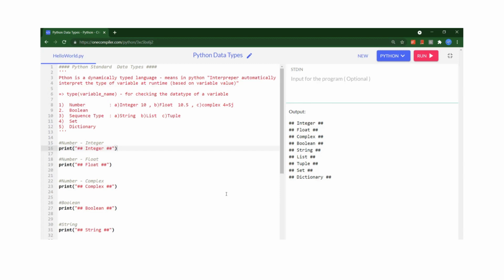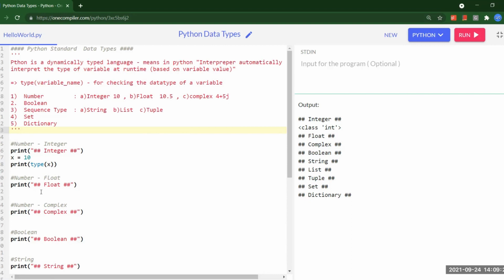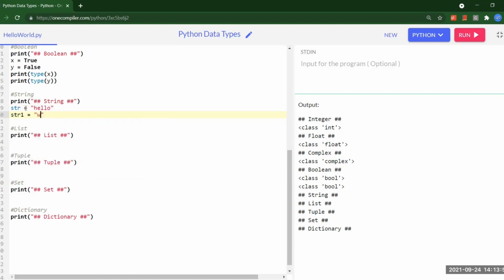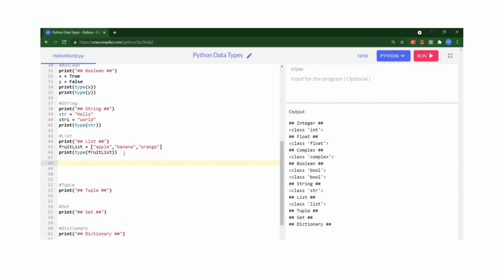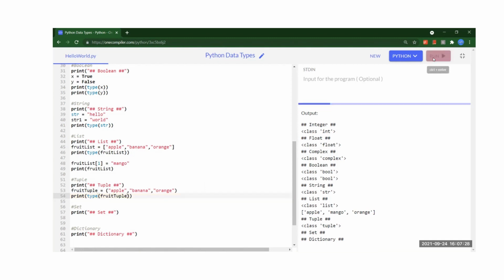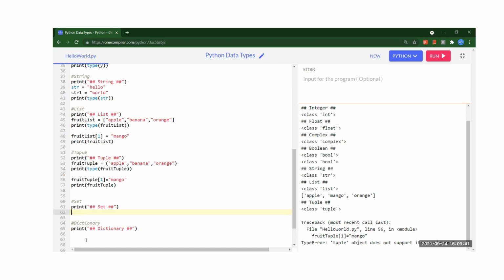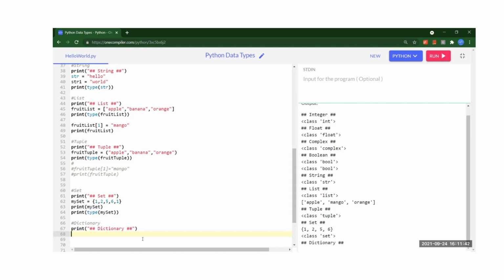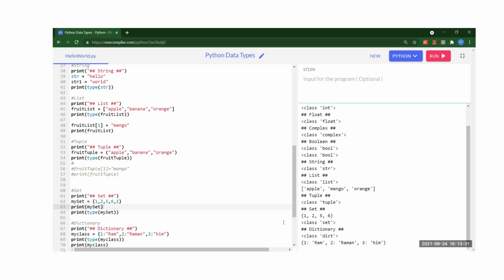Python Data Types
Learn data types in python.